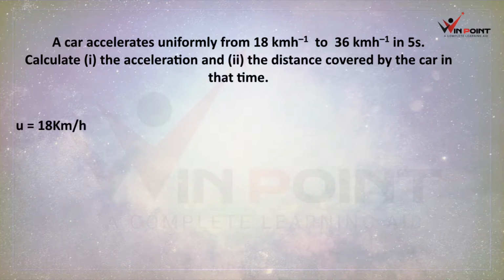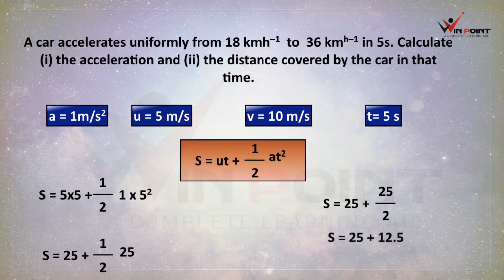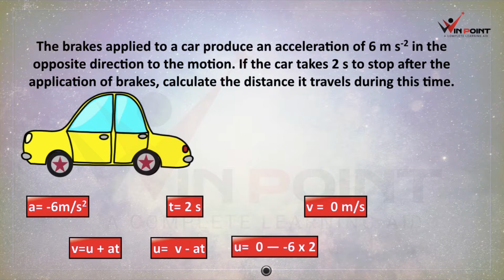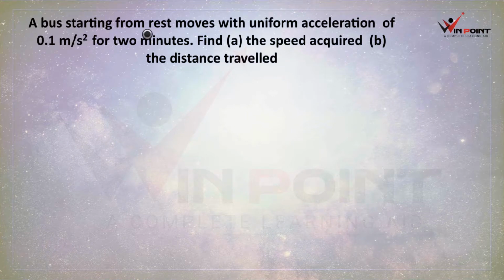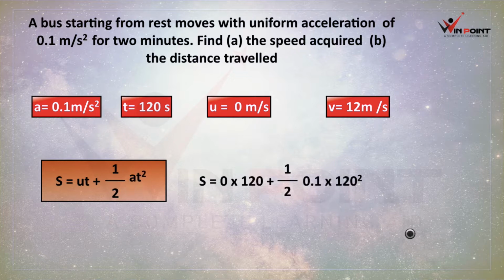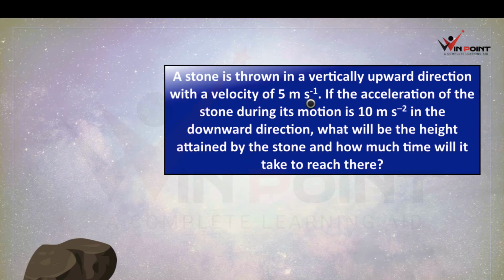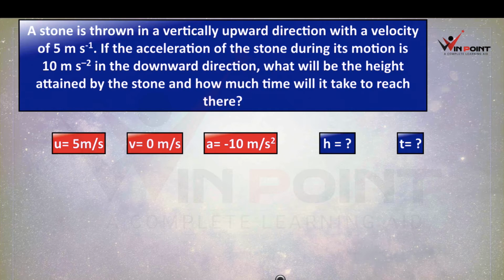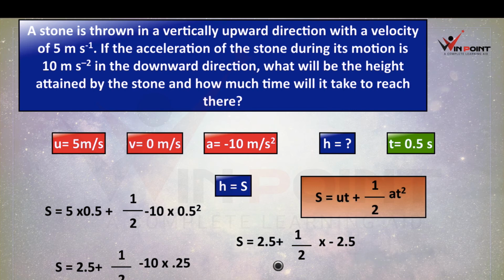motion class 9 numerical CBSE online classes